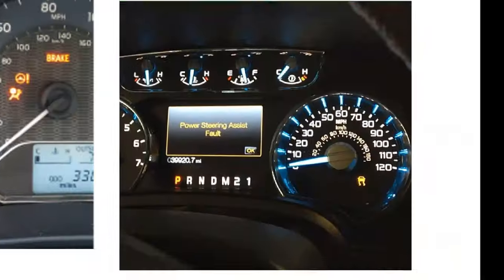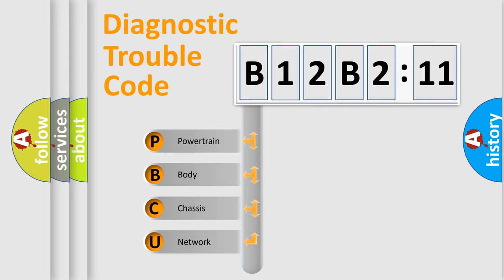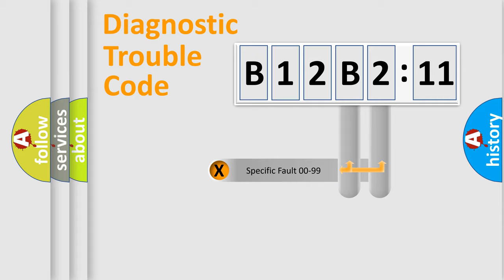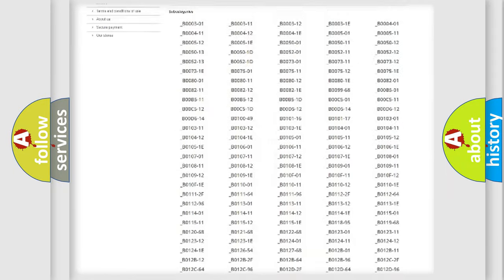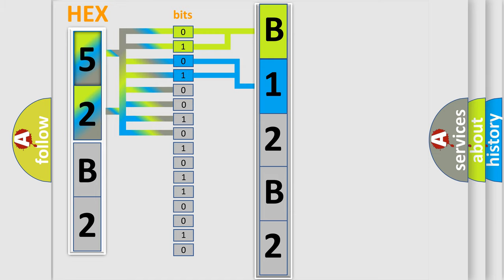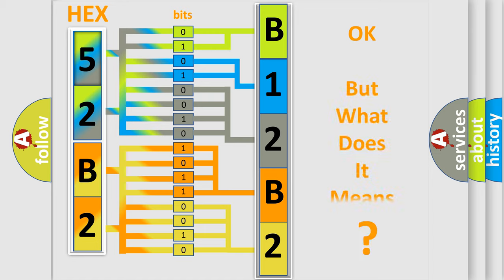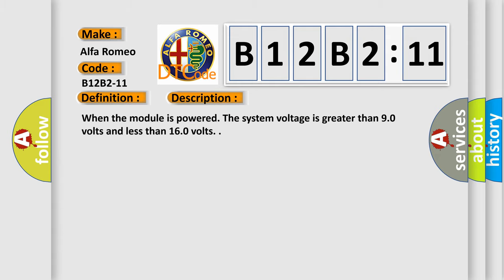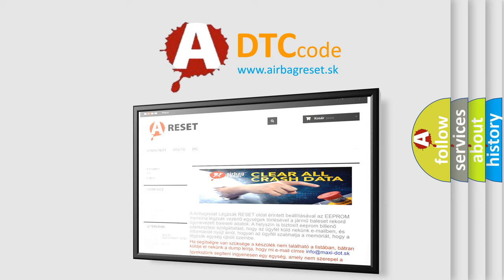DTC Alfa-Romeo B12B2-11 Short Explanation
Contents:
0:21 Basic DTC analysis according to OBD2 protocol standard.
1:48 Insight into programming
2:58 A diagnostically understandable description of the Diagnostic Trouble Code
3:05 Basic error definition

Make:
Alfa Romeo
Code:
B12B2-11
Definition:
Rear Lh or Rear Rh Doors (40 Ma Led)-Circuit Short To Ground
Description: